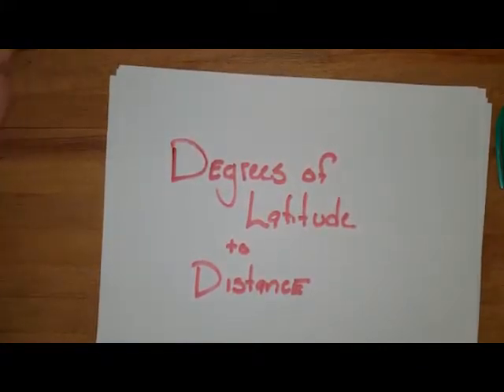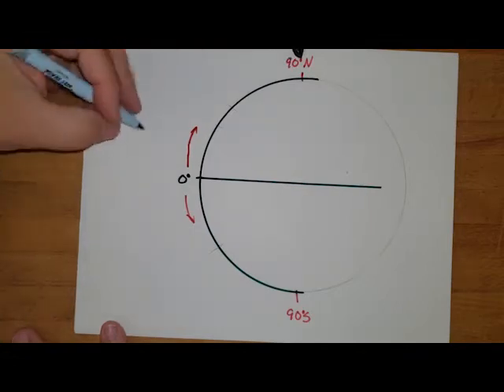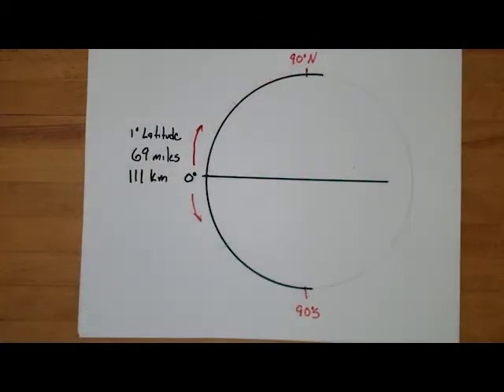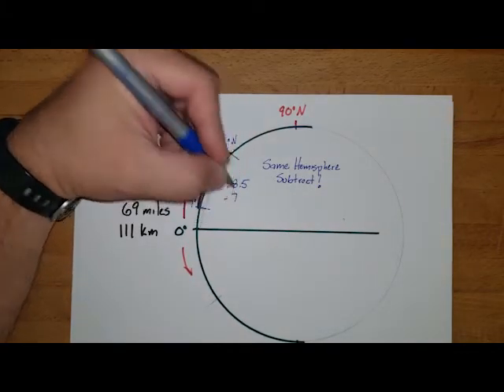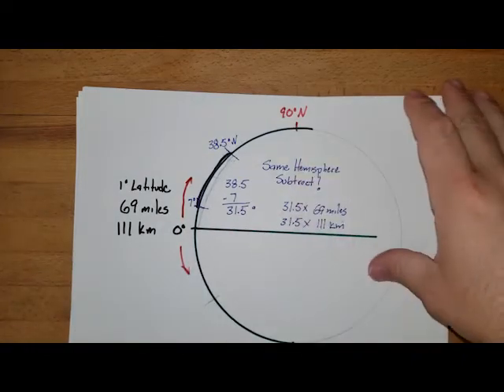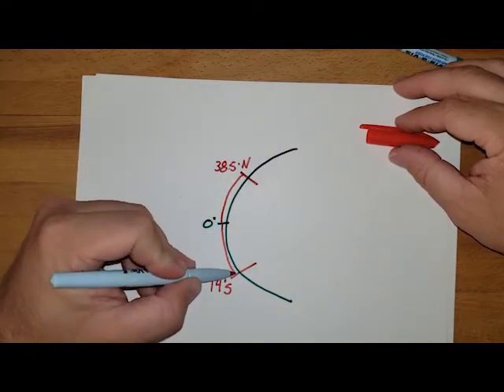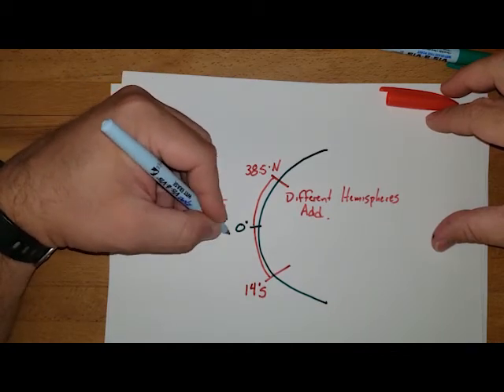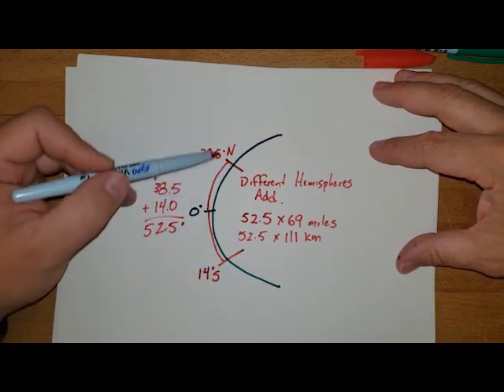Scott's Geography Notebook: Degrees of Latitude to Real-World Distance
Calculate and convert degrees of latitude to miles or kilometers.